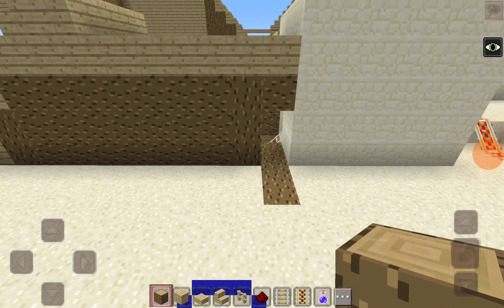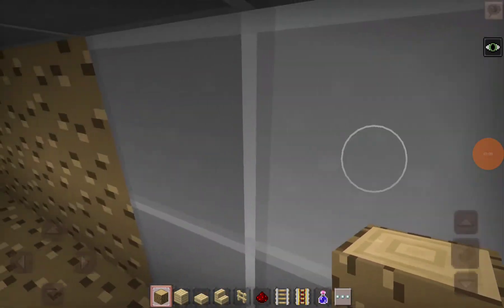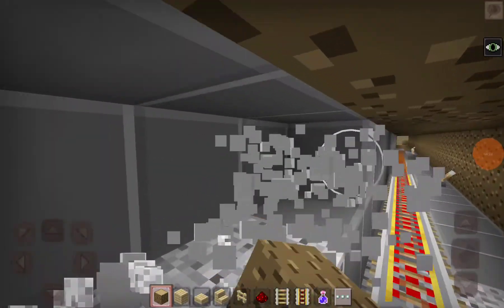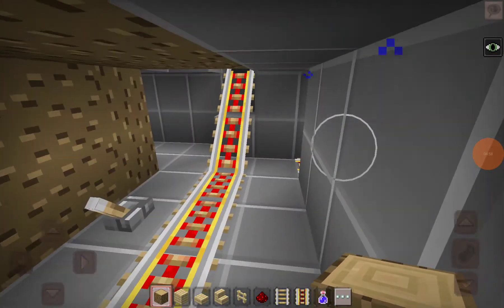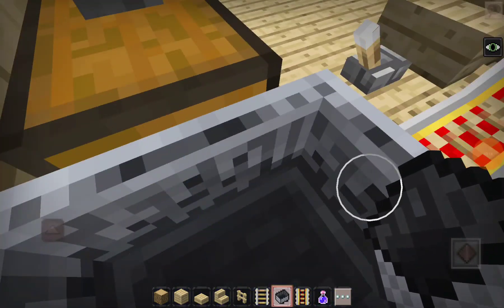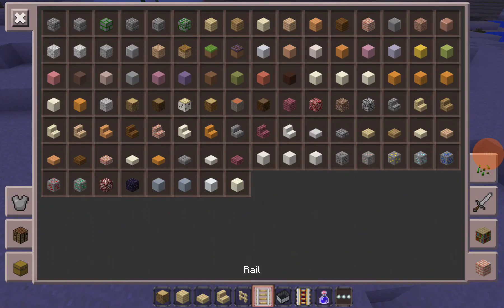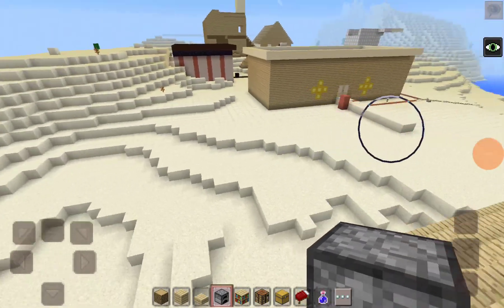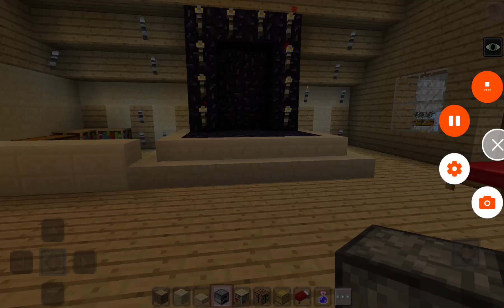build your goals episode 4 the dessert mine shaft office evolution part 2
the dessert mine shaft office evolution has struck again and is bigger than ever